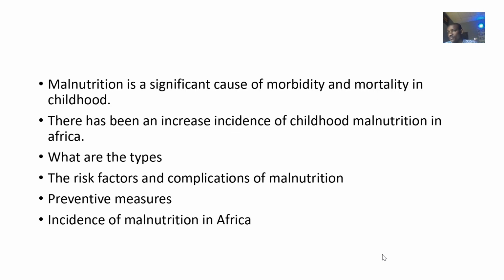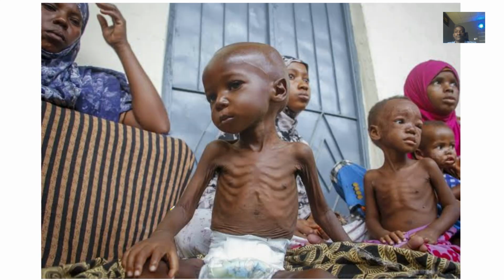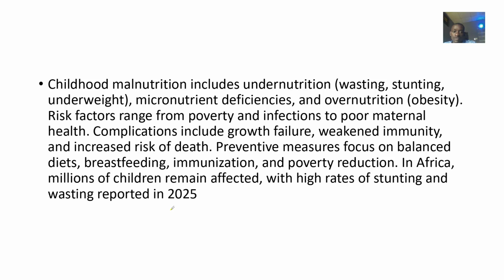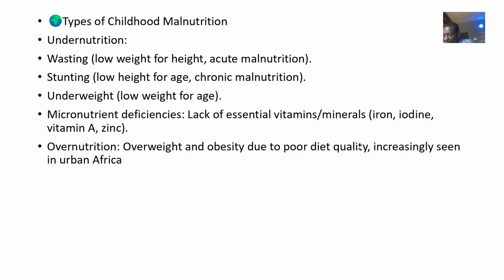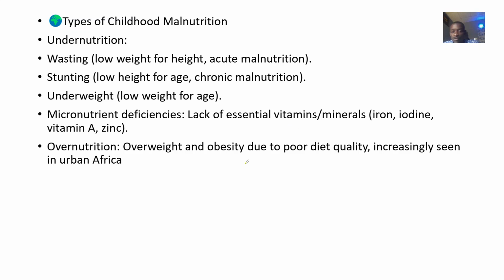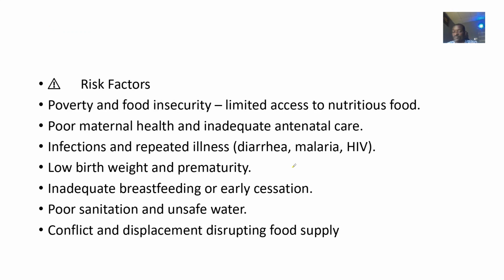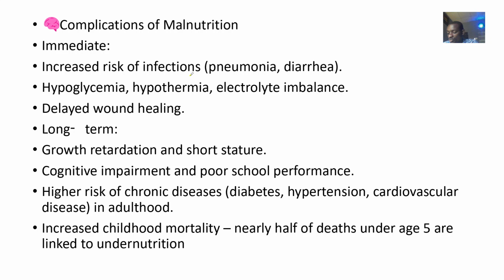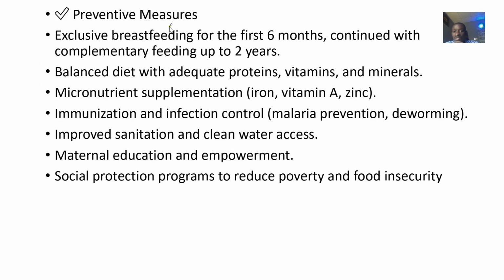childhood malnutrition in Africa; types, risk factors, complications, Prevention, Incidence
Childhood malnutrition in Africa remains a major public health crisis, with millions of children under five suffering from stunting, wasting, and micronutrient deficiencies that affect survival, growth, and long-term development.

📊 Scope of the Problem
High prevalence: At least 1 in 3 children under five in Africa are stunted, meaning they are too short for their age due to chronic undernutrition.

Severe wasting: Countries such as South Sudan (10%), Nigeria (7%), Chad (6%), Mali (6%), and Sudan (5%) report high levels of severe wasting, where children are dangerously thin for their height.

Forms of malnutrition:

Stunting – low height-for-age, linked to chronic malnutrition.

Wasting – low weight-for-height, often due to acute food shortages or illness.

Underweight – low weight-for-age, reflecting both chronic and acute malnutrition.

Micronutrient deficiencies – lack of essential vitamins and minerals (iron, vitamin A, iodine, zinc).

⚠️ Causes of Childhood Malnutrition
Food insecurity: Poverty, conflict, and climate change reduce access to nutritious food.

Poor maternal health: Malnourished mothers often give birth to underweight babies.

Infectious diseases: Diarrhea, malaria, and respiratory infections worsen nutrient loss.

Limited healthcare access: Weak health systems delay treatment and prevention.

Inadequate feeding practices: Lack of exclusive breastfeeding and poor complementary feeding.

🚼 Consequences
Immediate risks: Increased child mortality, weakened immunity, frequent infections.

Developmental impact: Irreversible cognitive delays, poor school performance, reduced productivity in adulthood.

Economic burden: Malnutrition perpetuates poverty by limiting human capital and workforce potential.

🌍 Solutions & Interventions
Critical 1,000 days: Focus on nutrition from pregnancy to age two, when interventions are most effective.

Maternal nutrition programs: Improve women’s diets before and during pregnancy.

Exclusive breastfeeding: Promote breastfeeding for the first six months.

Micronutrient supplementation: Vitamin A, iron, and fortified foods for children.

Community health initiatives: Growth monitoring, vaccination, and early treatment of infections.

Food security policies: Address poverty, improve agriculture, and strengthen resilience against climate shocks